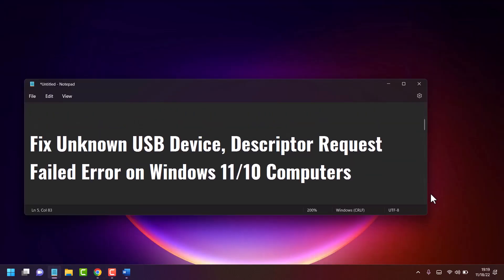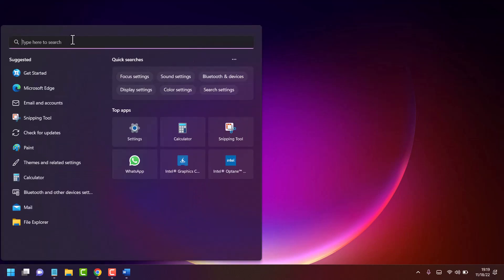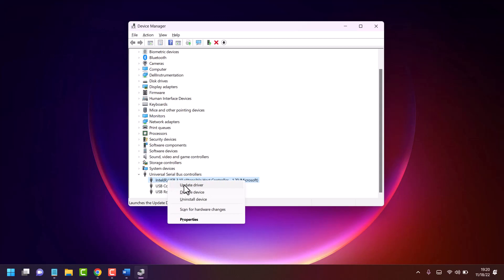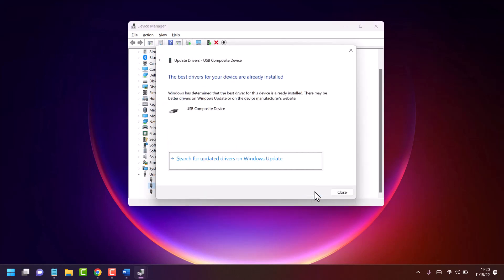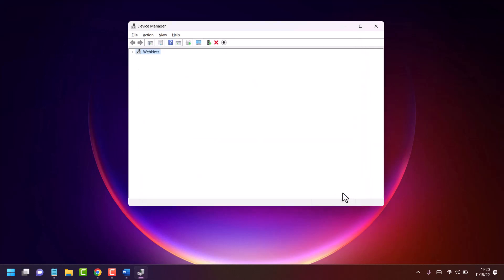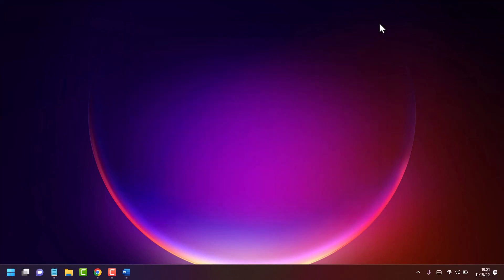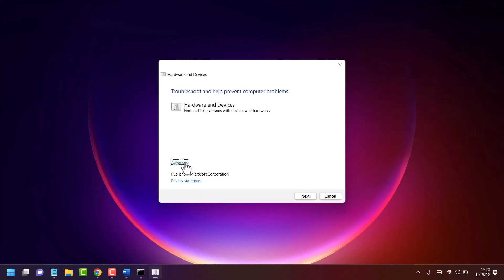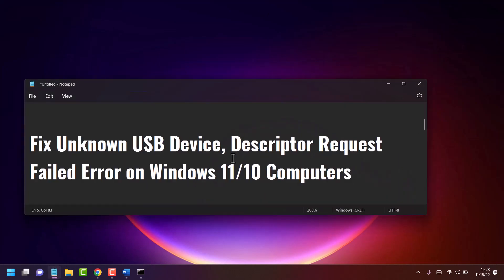Fix Unknown USB Device, Descriptor Request Failed Error on Windows 11 or 10 Computers